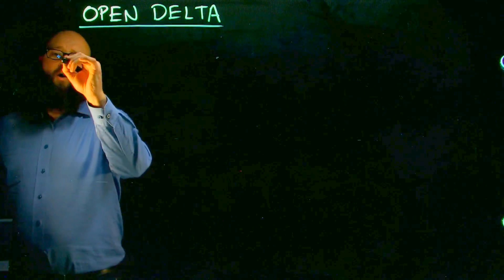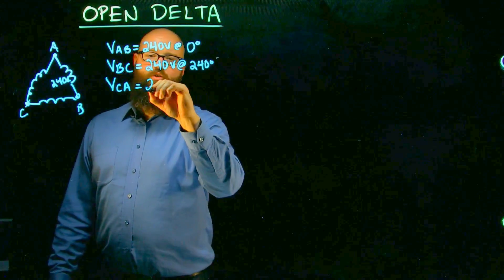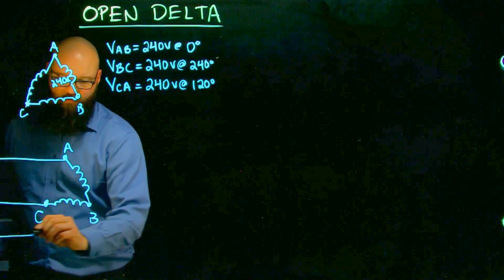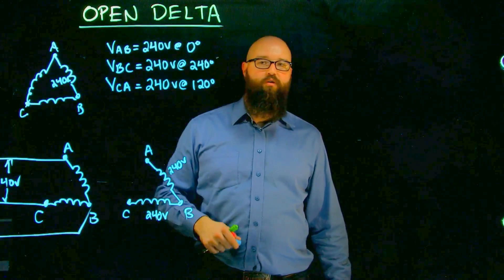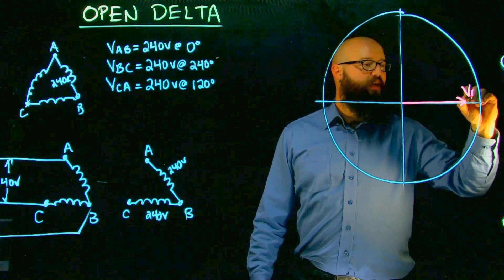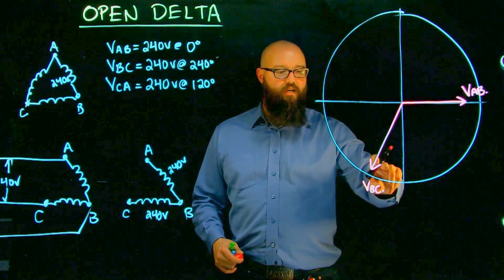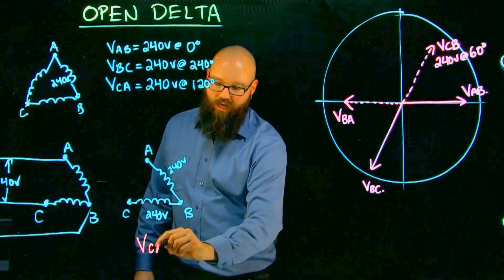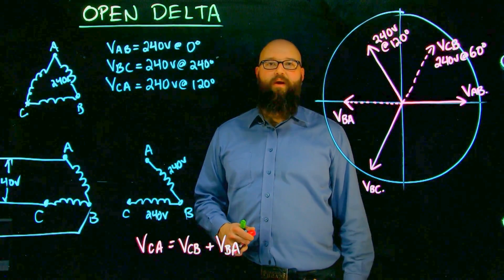Open Delta Voltages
Discussion of how the three phases are still produced in an open Delta transformer.